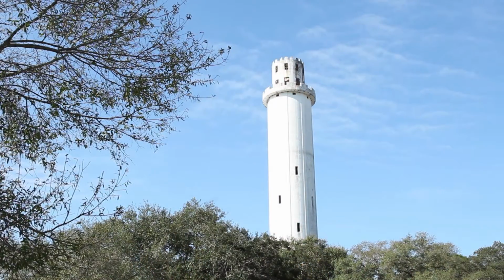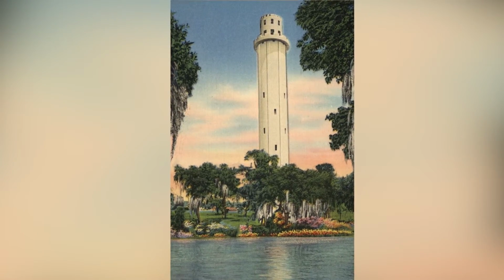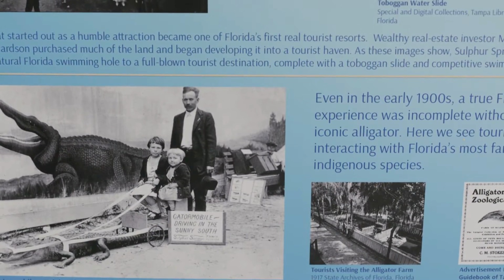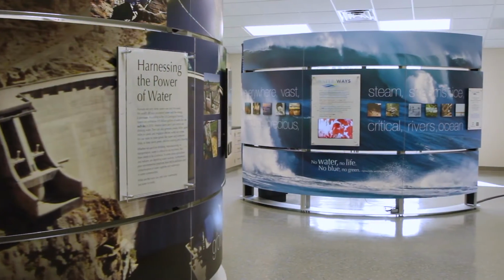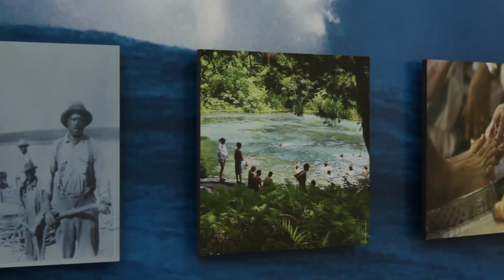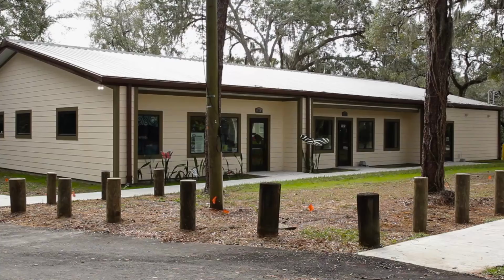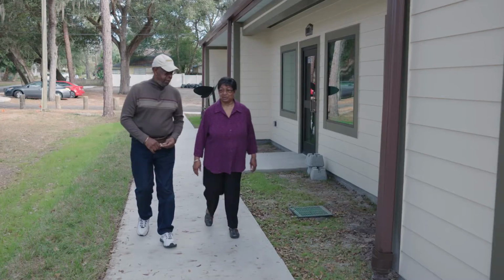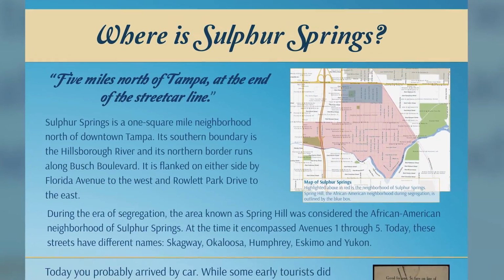Sulphur Springs Museum Tells Neighborhood History with Help from USF, Smithsonian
The Sulphur Springs Museum and Heritage Center is opening its new home with a multi-media exhibition from one of the premier names in museums: the Smithsonian Institution. The exhibit’s focus on the importance of water reflects the Museum’s new location on the Hillsborough River.
In addition to the Smithsonian piece, members of USF’s Anthropology Department have put together an exhibit looking at the history of the Sulphur Springs neighborhood. We have a preview of both collections on University Beat on WUSF TV.

Video shot by Jesse McLane & Jeff Scolaro; photos/postcards courtesy Sulphur Springs Museum and Heritage Center; edited by Deb Holland.

(Story aired week of February 6, 2017)